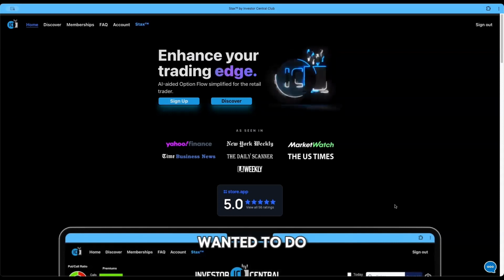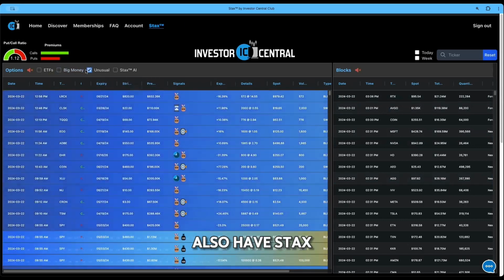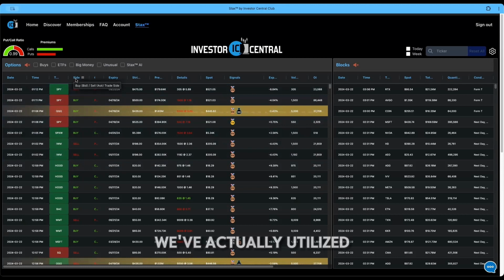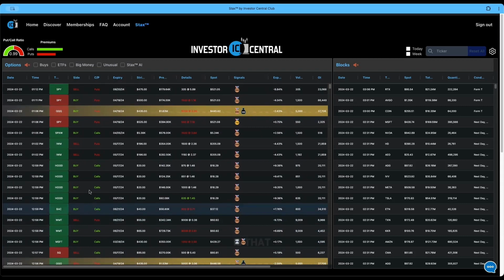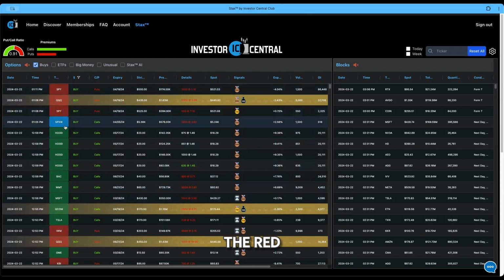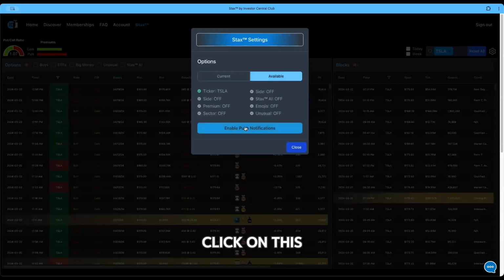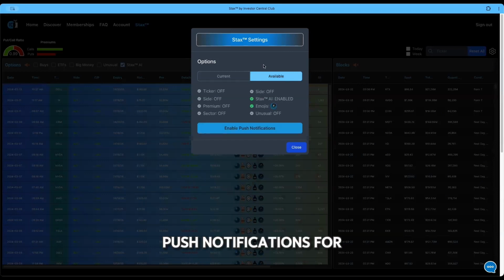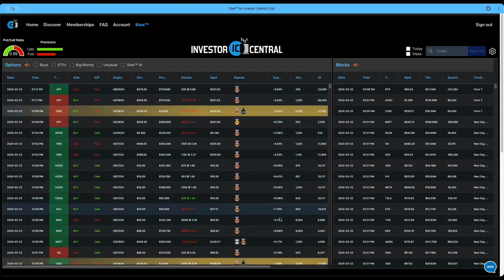March new features Update [STAX]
March Update for STAX software
Updated Buy/Sell signals
Push Notifications feature

Introducing "STAX", Systematic Trading Algorithms and Xperiences, a revolutionary AI - aided software platform that was created to truly provide an upper hand edge to all levels of stock and options traders!